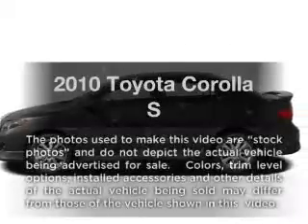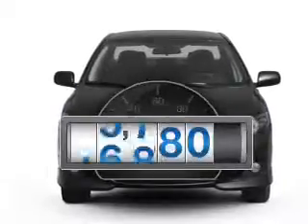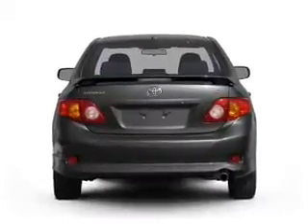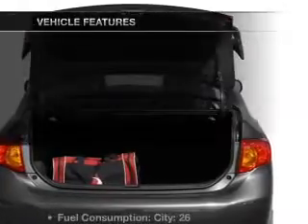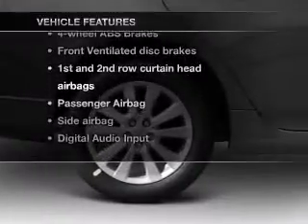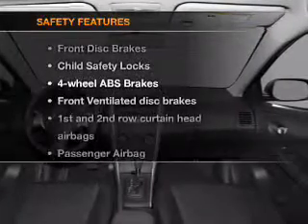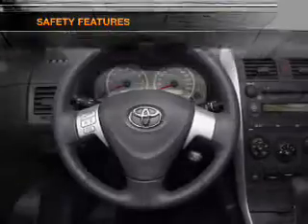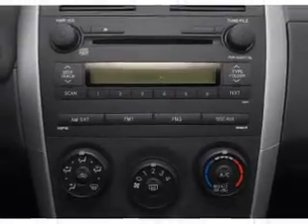2010 Toyota Corolla - Duluth GA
Year: 2010
Make: Toyota
Model: Corolla
Trim: S
Engine: 1.8 liter inline 4 cylinder 16 valve
Transmission: 4-Speed Automatic
Color: Black Sand Pearl
Mileage: 18880
Address:
3325 Satellite Blvd